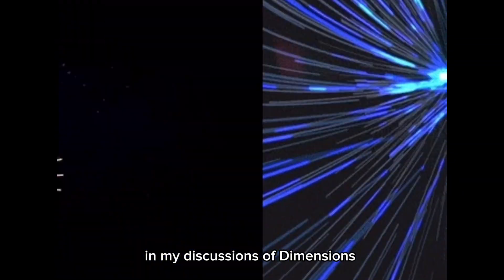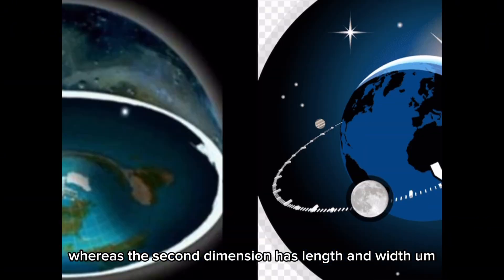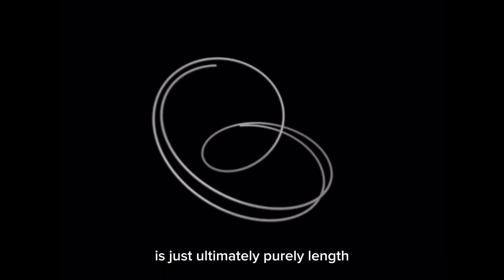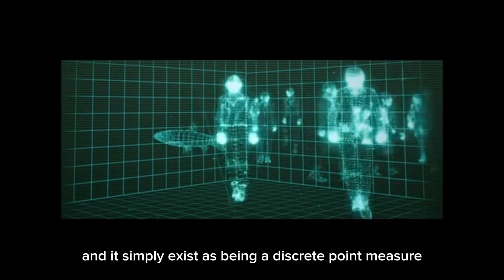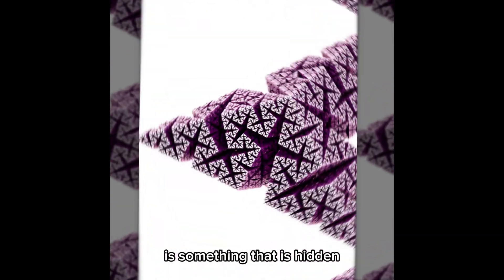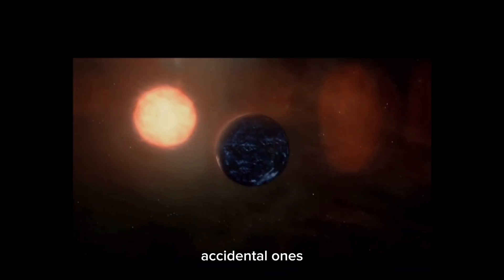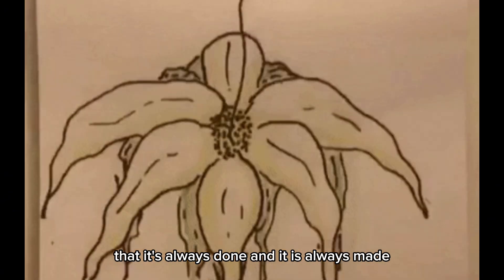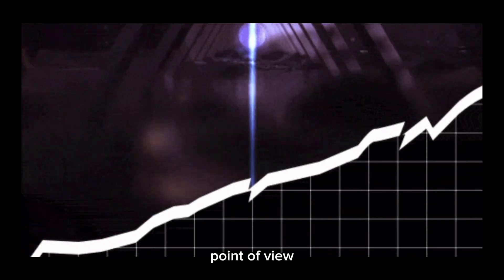0 Point Dimension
0 point dimension